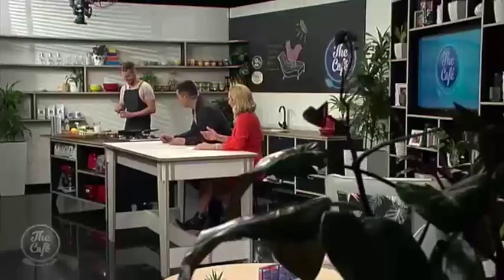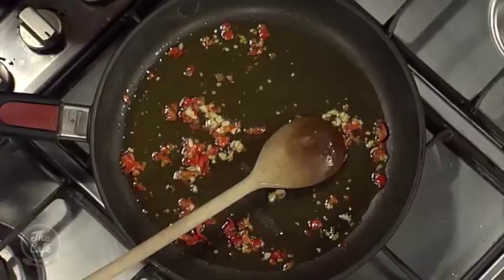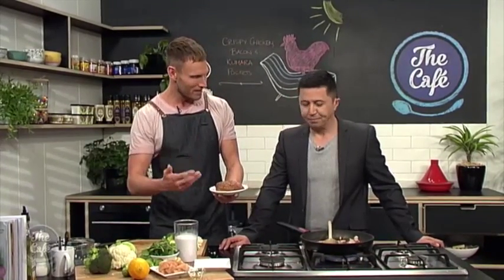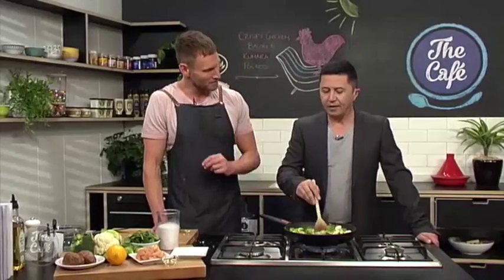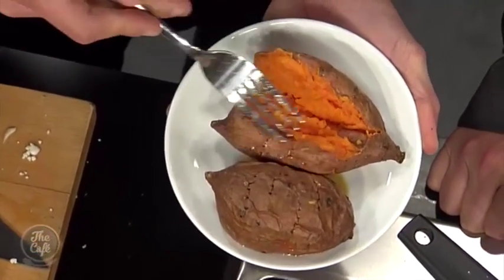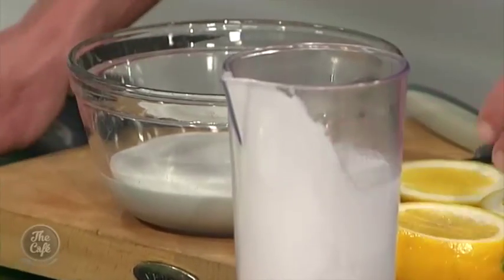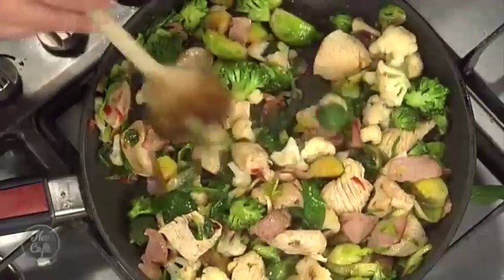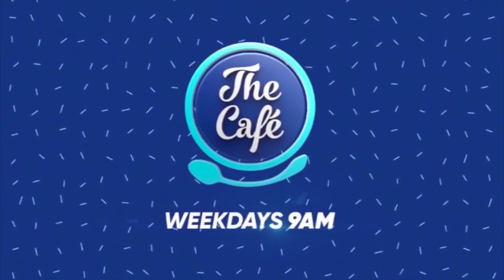Crispy Chicken and Bacon Sweet Potato Pockets